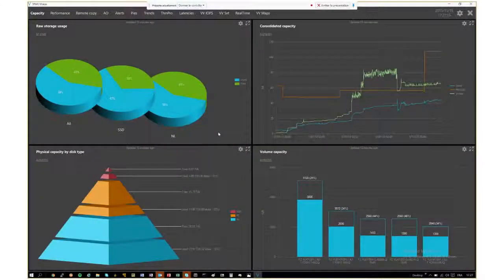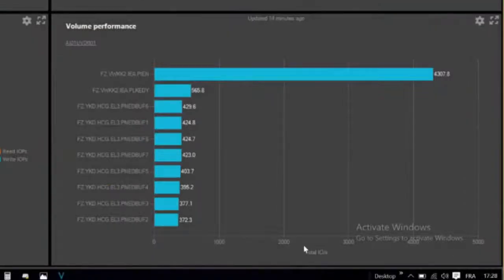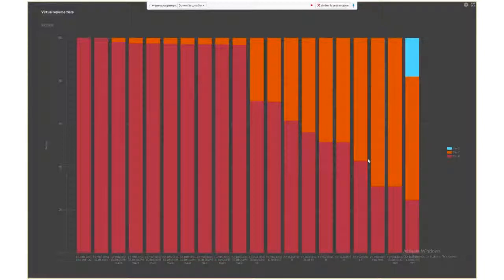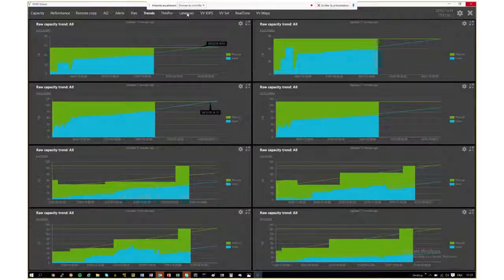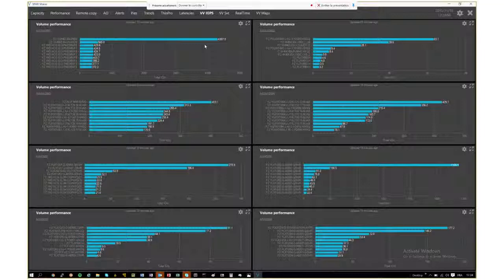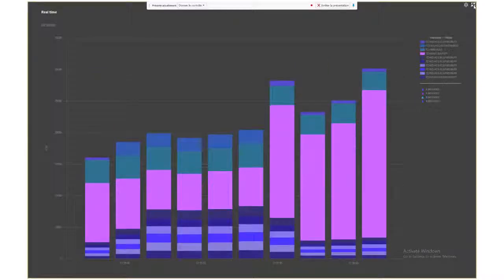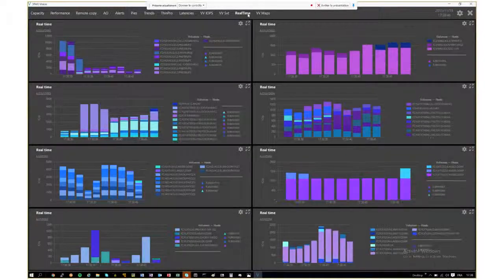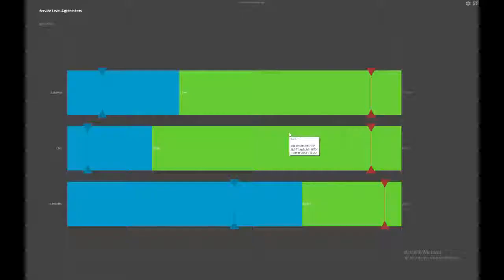3PAR Vision demo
3PAR VISION team had the chance to meet again with the famous HPE Storage bloger Calvin Zito. Take a look at his blog and watch his video presenting 3PAR Vision.
You will find the key differences between HPE native tools and our 3PAR VISION solution!

In this video, the HPE storage expert, Calvin Zito, gets a full 3PAR VISION demo from Samuel Berthollier, CTO AntemetA.